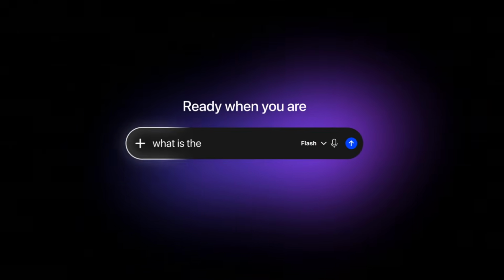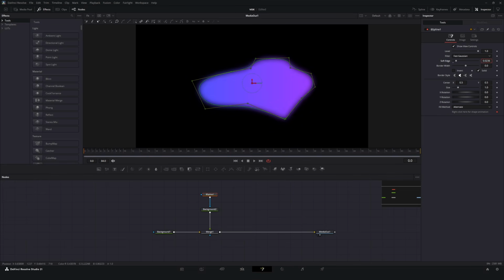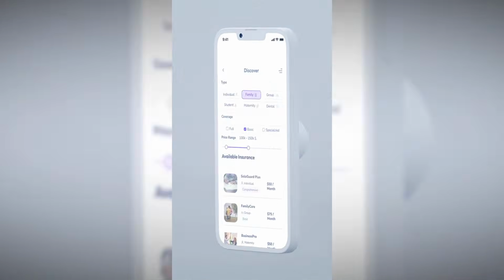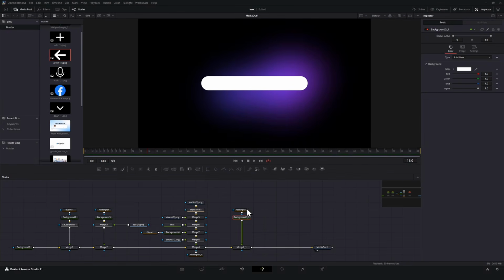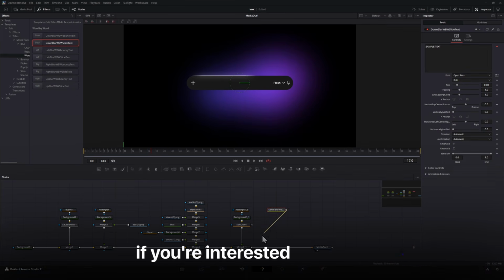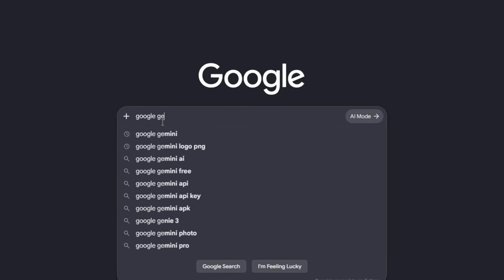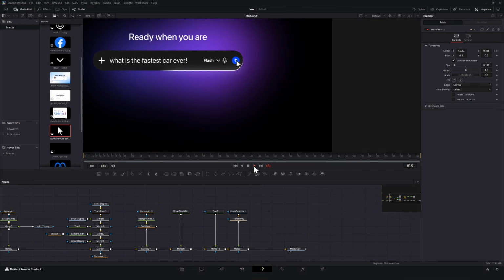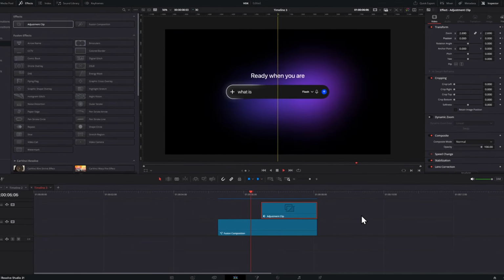How To Create Smooth UI Animation in DaVinci Resolve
This tutorial covers essential skills for creating professional, smooth and modern UI Animation, step by step in Davinci Resolve.
You’ll learn how to think like a designer, build animations from scratch, and make your edits feel fast, modern, and cinematic.